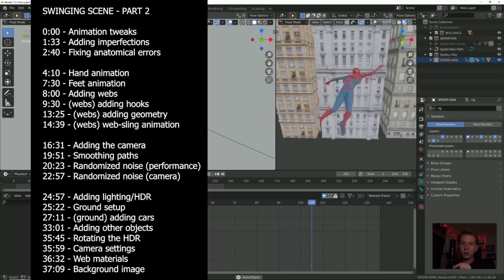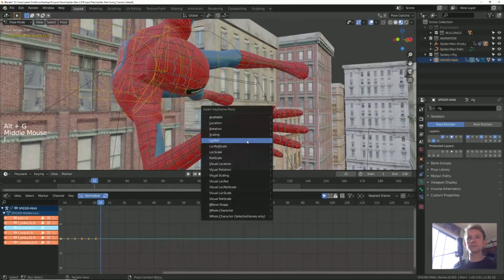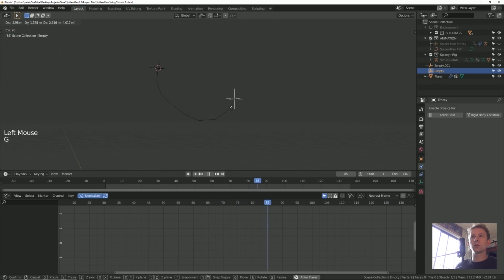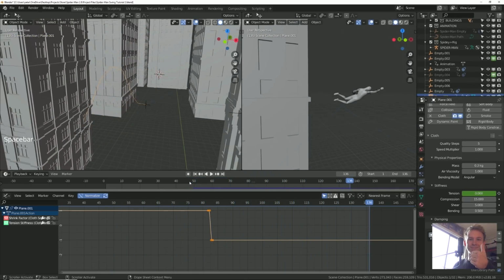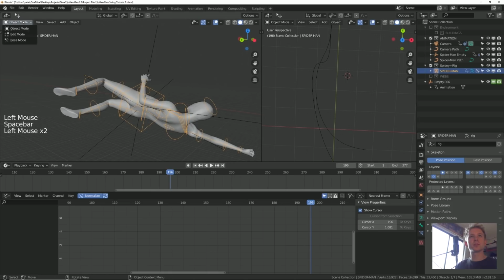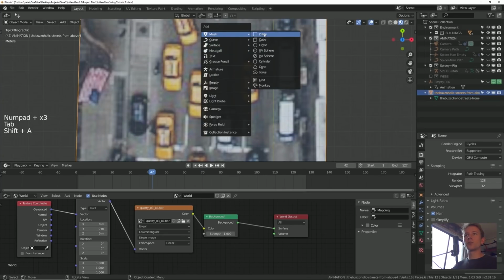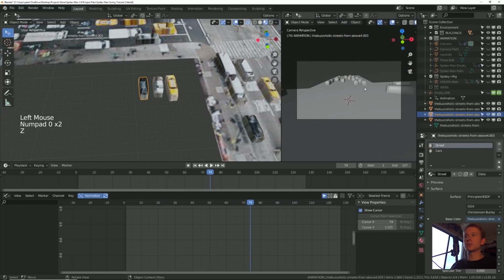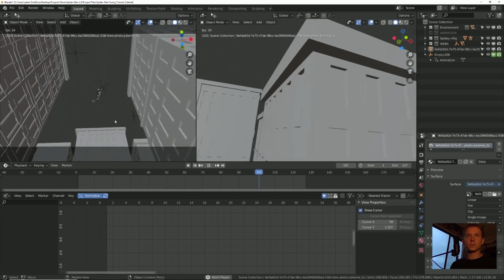Creating a Spider-Man Scene in Blender (PART 3)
A big fat thank you to everyone who has purchased this tutorial so far. I decided to put it up for free due to corona, so stay in when possible and wash them hands!

If you'd like to tinker around with the scene I created, it's still available for purchase on my